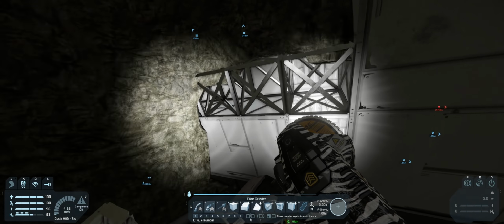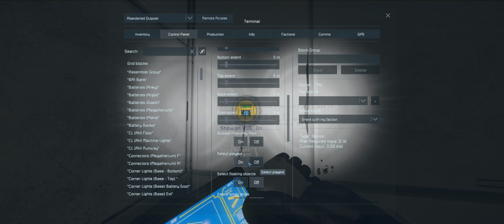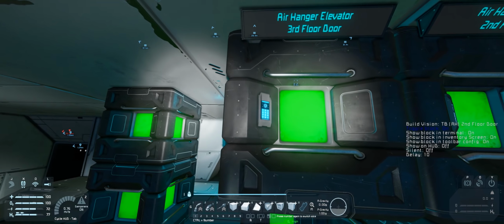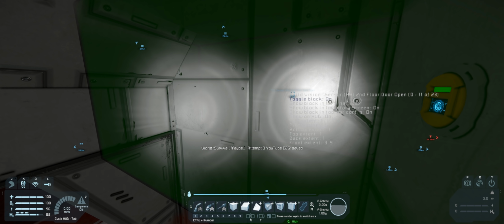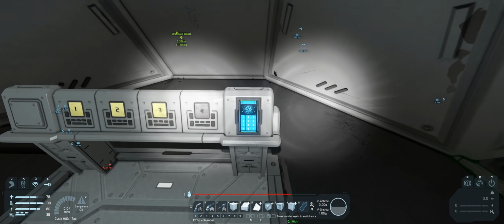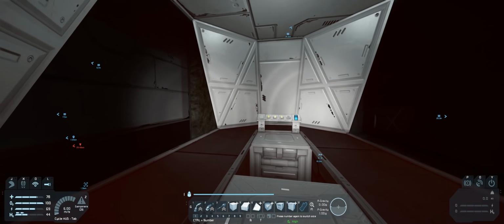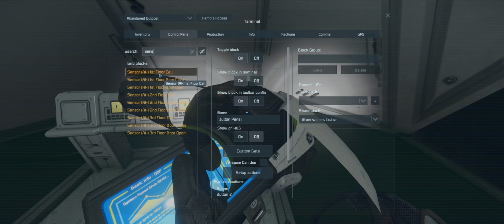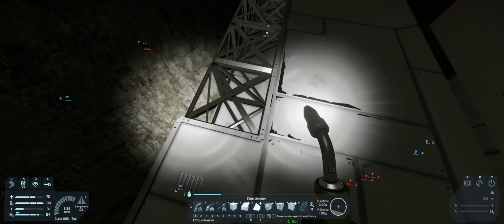Space Engineers Survival, Maybe... || E27 - Fully Automated Elevator Doors || TimmyCarbine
This Let's Play of Space Engineers is heavily inspired by Splitsie's series. I highly recommend watching his series which can be found

--- The Story ---
The scenario is also created by Splitsie (Mod list below)
We start the series on an Earth-like planet with a small buggy and a small starter base. We attempt to get a functioning self-sustaining base running, meanwhile Space Pirates dominate the surrounding area with mining facilities and drone factories.
Our "goal" is to eliminate the Space Pirates District Headquarters which is heavily fortified as you would expect. As we expand and progress, we will draw attention to ourselves which will result in Drones being sent to attack us periodically.

--- The Challenge(s) ---
Power Management: Due to our planet lacking Uranium deposits we will be surviving strictly on solar power for most of the playthrough.
No such thing as "Over-Engineering": I enjoy Space Engineers most when I'm creating weird and wonderful contraptions designed to achieve a single purpose. So expect me to build things not because it's the most efficient, but because I think it's fun.
That's real purdy: Just like when I play any other game which allows creativity be prepared for me to spend hours making something look (what I consider) aesthetically pleasing.
Easy Road is boring: As with any game I play, if it's too easy, I'll get bored. Be prepared for me to create new challenges on the fly purely because I think it's fun.

In-Game Music & Sounds Effects by: Space Engineers